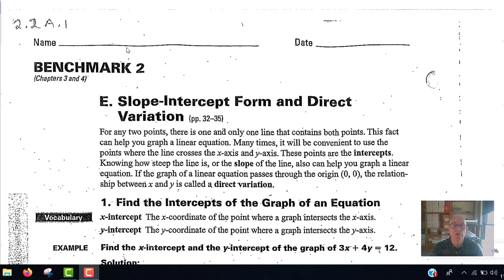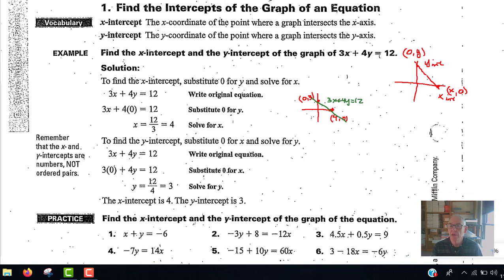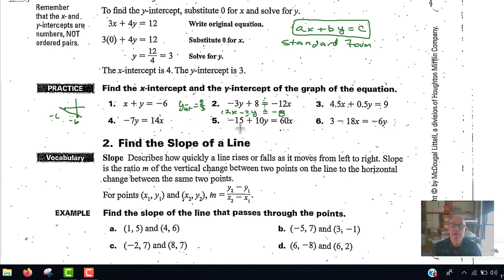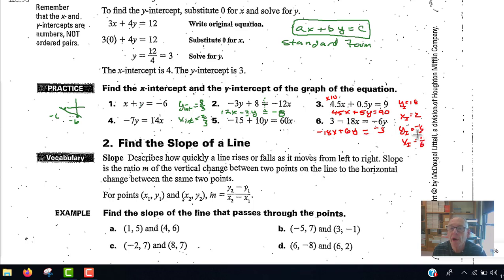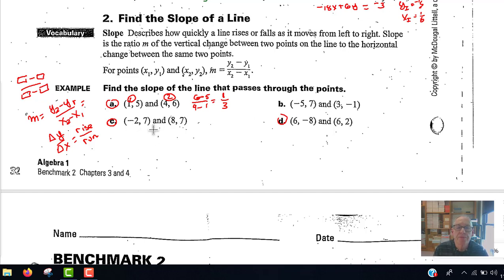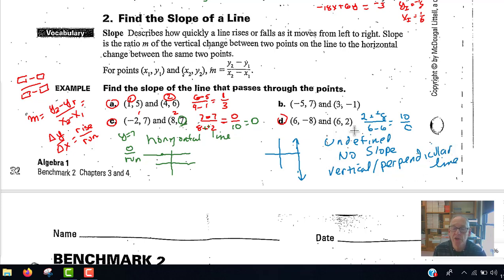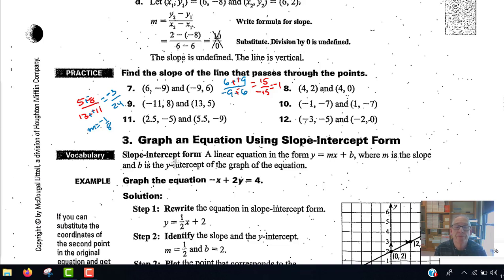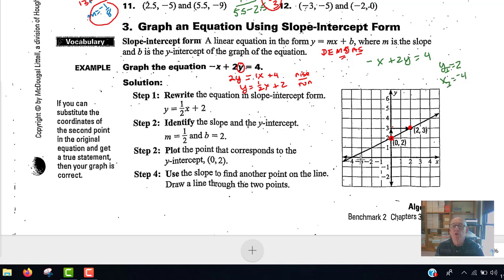2-2 Benchmark 2 - Linear equations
This video accompanies the Benchmark2 pages on reteaching slopes, slope-intercept, standard, and point-slope forms of linear equations.